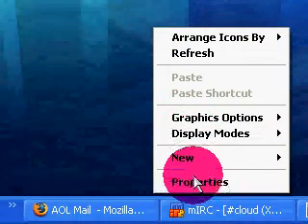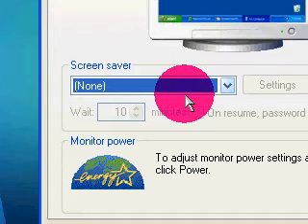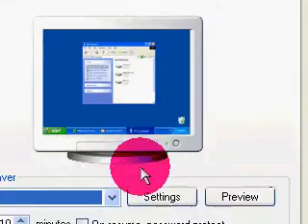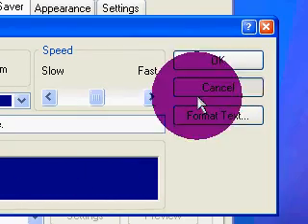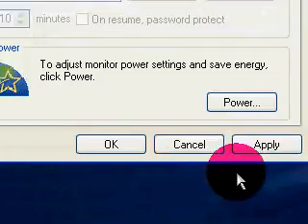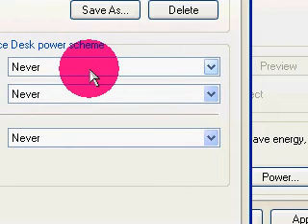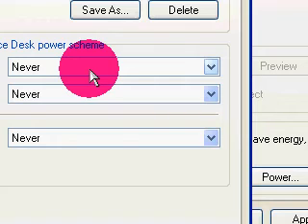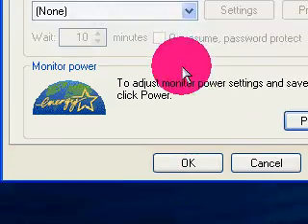How to work your computers screen saver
for WIN 95/98/XP